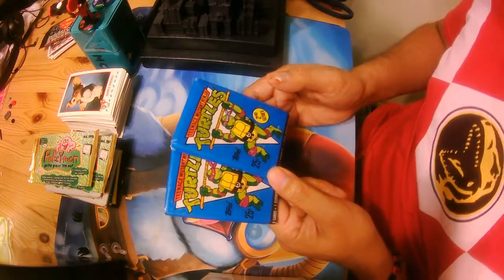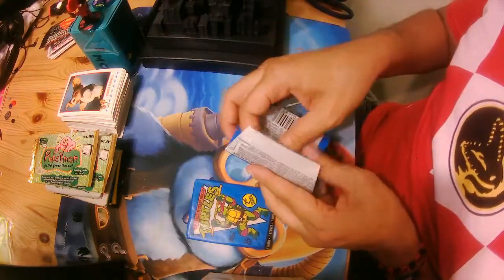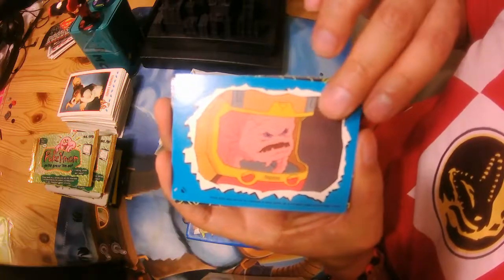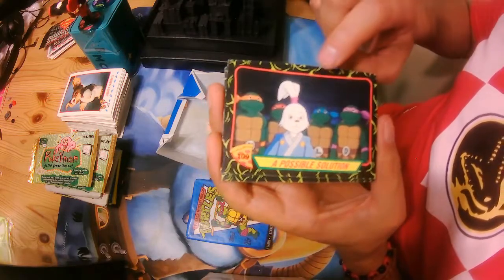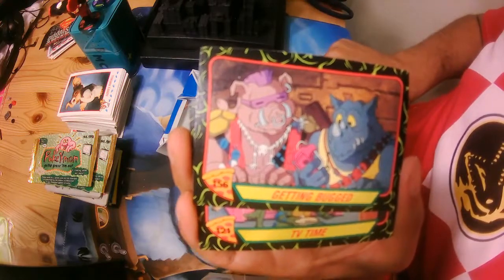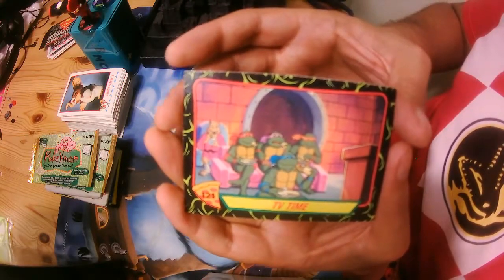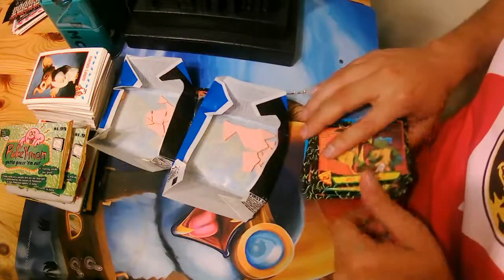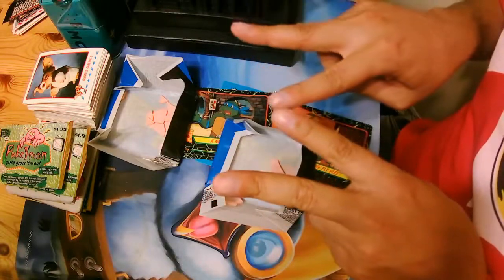1990 Topps TEENAGE MUTANT NINJA TURTLES WAX PACK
1990 Topps : Teenage Mutant ninja turtle the carton show
Every one love those funny turtle ! All 90s kids love eating pizza and wanted to learn kunfu
Join my adventure opening some old memories and maybe getting flashback:p
Peace out